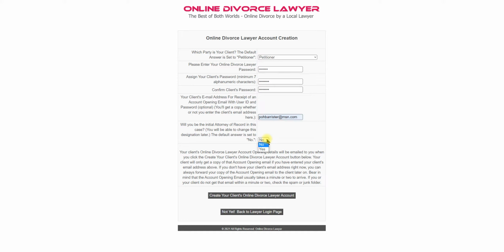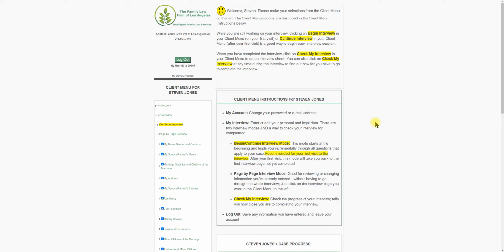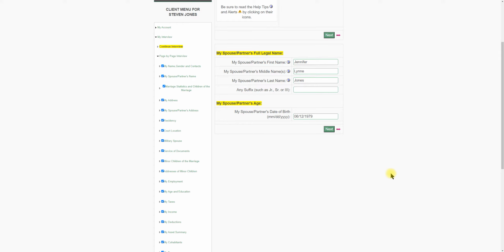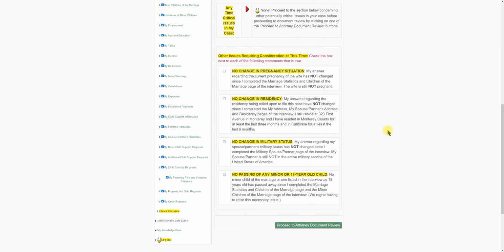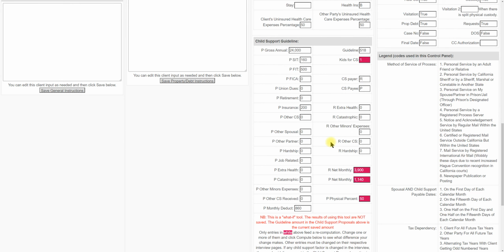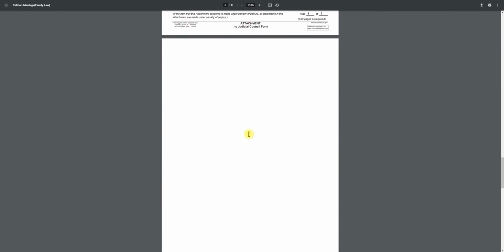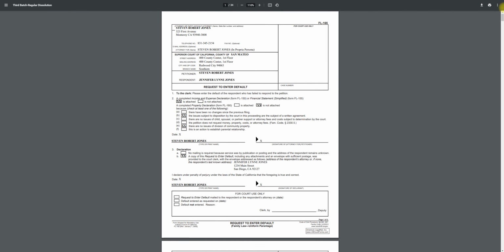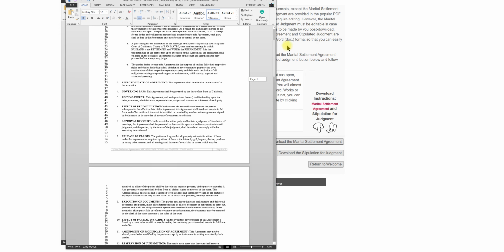ODL Basic Level Client Onboarding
Online Divorce Lawyer - The Best of Both Worlds.

Local lawyers can now offer the convenience, cost-reduction and client-empowerment of online divorce PLUS the safety and security of a local lawyer on the consumer's team.

Avoid unlicensed, unregulated online divorce mills.

Avoid traditional lawyers who try to scare you with $3500-$7500 retainer fees for services you almost certainly do not need in your simple uncontested divorce. Those traditional lawyers will not tell you this.